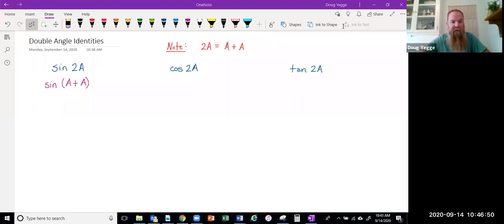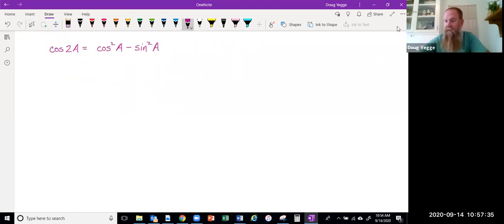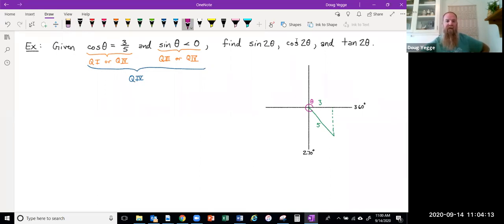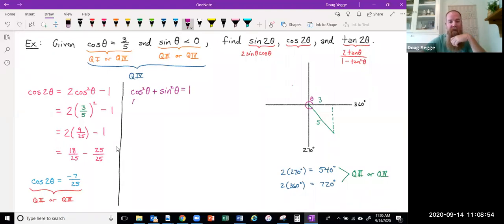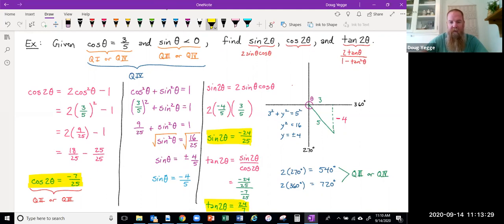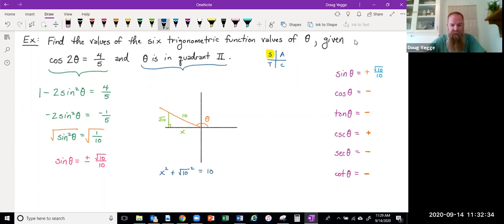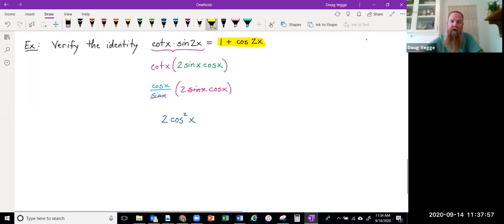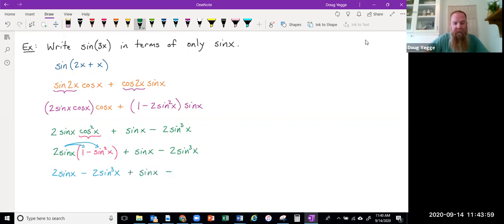Double Angle Identities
Using the Sum Formulas for sine, cosine and tangent to derive formulas for sin(2A), cos(2A), and tan(2A).